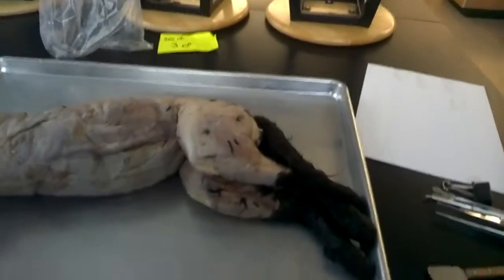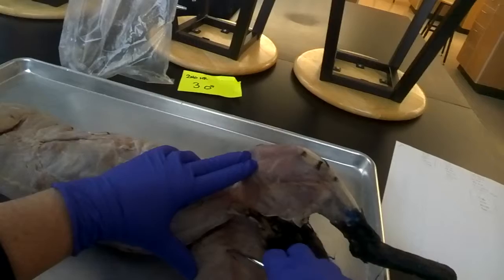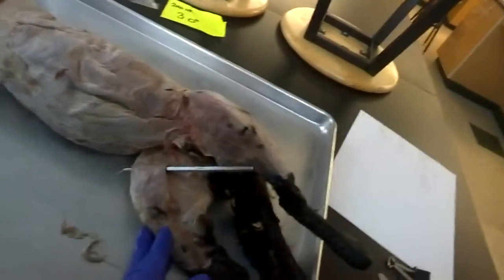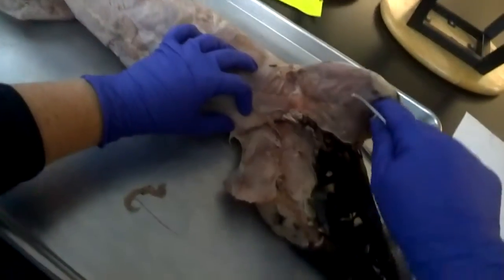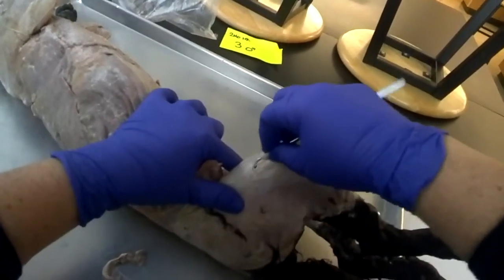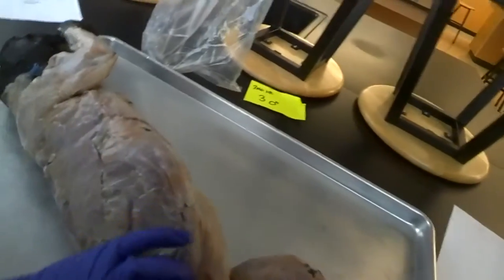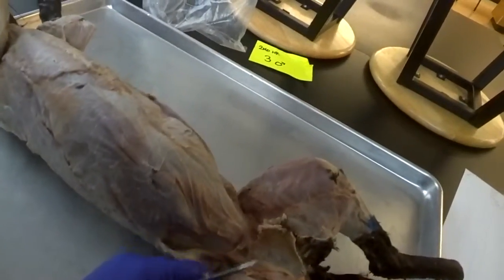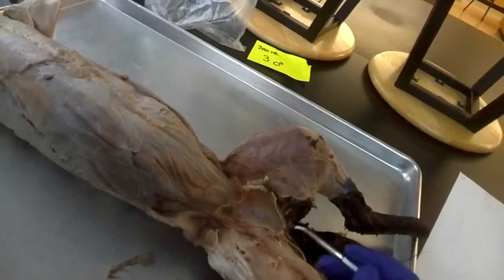Glass Video from Nov 10, 2014